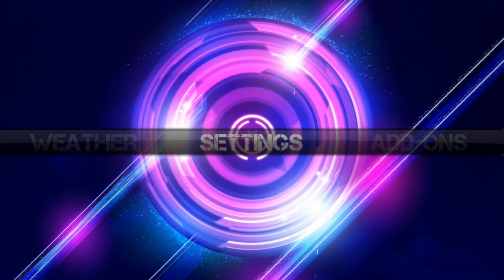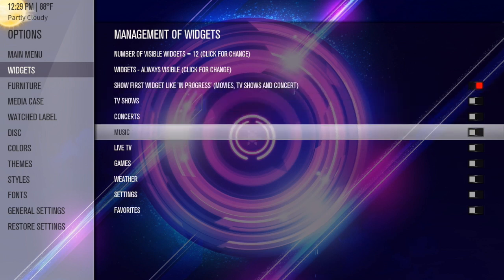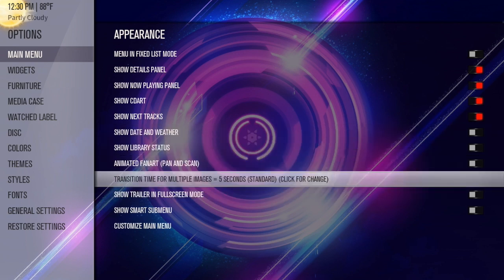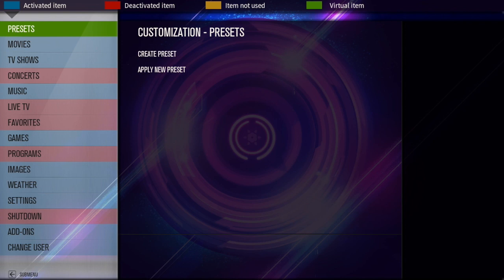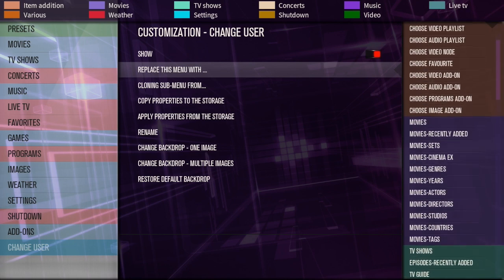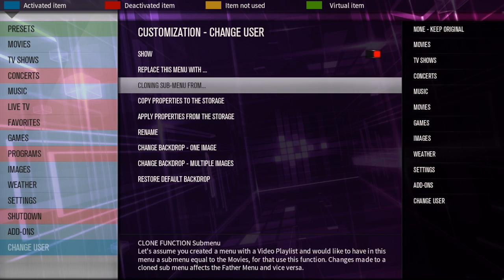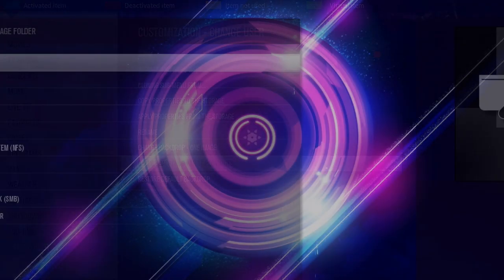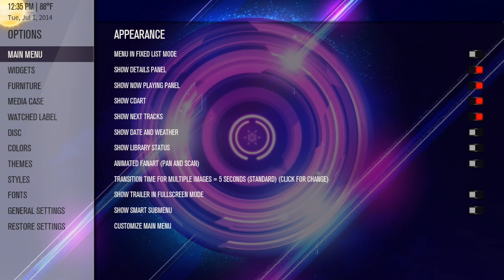Aeon MQ 5 Menu Setup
Clickable annotations for menu coming soon :)